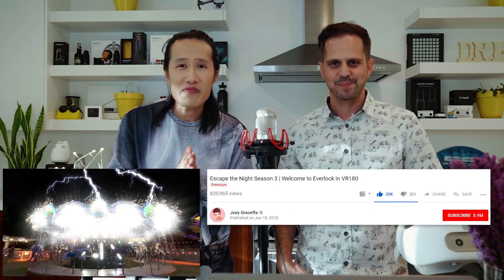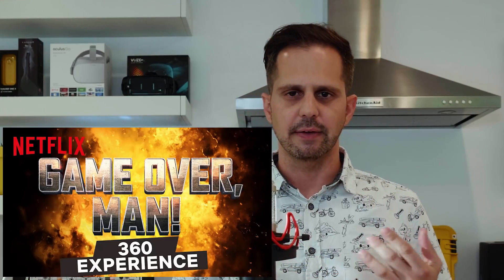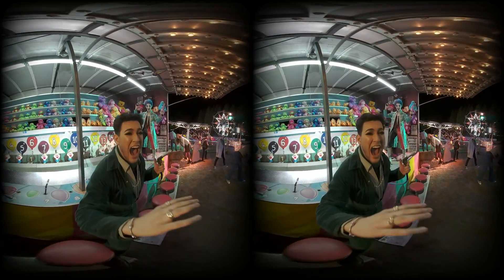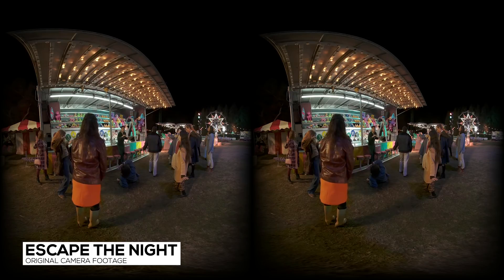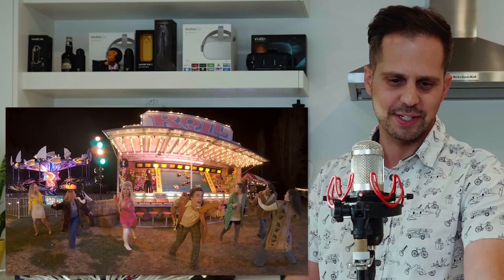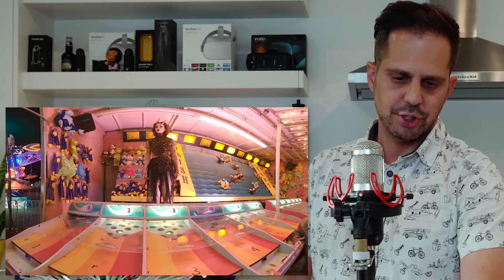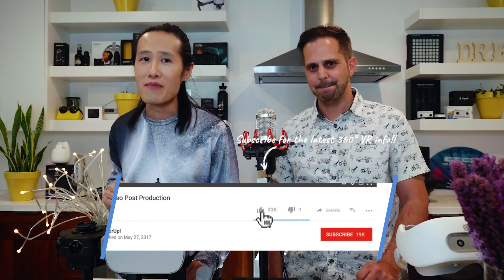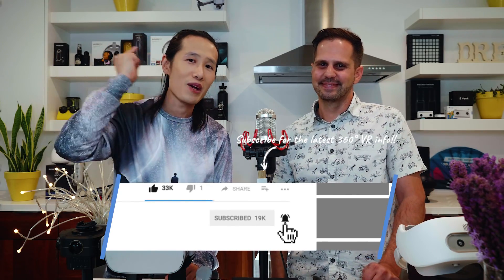VR180 Breakdown from the director of Escape the Night, Lex Halaby | How to make cinematic VR series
Today, we break down the VR180 trailer of the popular YouTube original series - Escape the Night, from the director himself - Lex Halaby. We will go over how we shot it in VR180, what VR180 camera we used, camera movements, and the entire CG / Post Production Workflow.